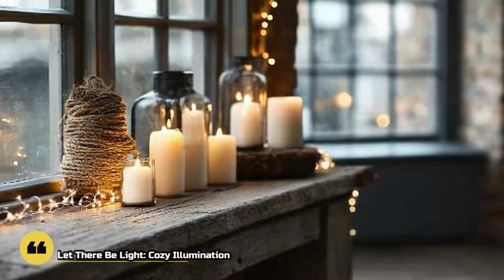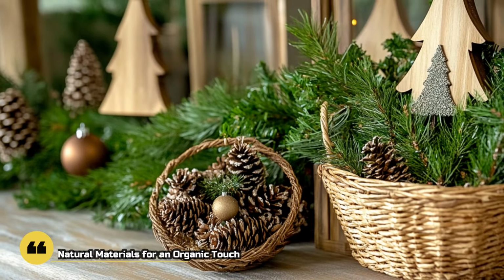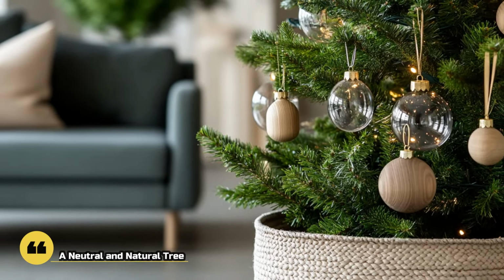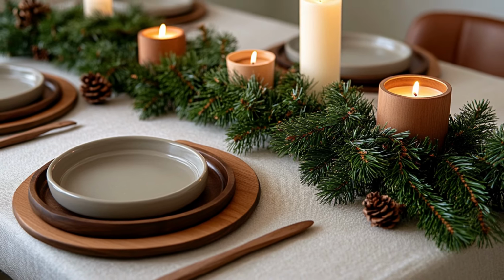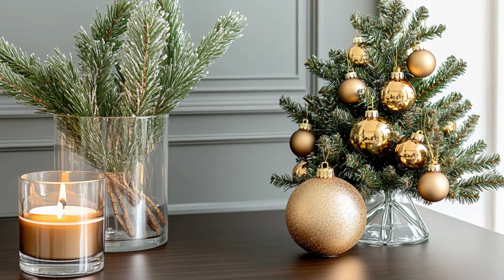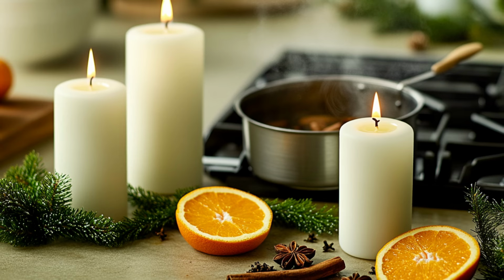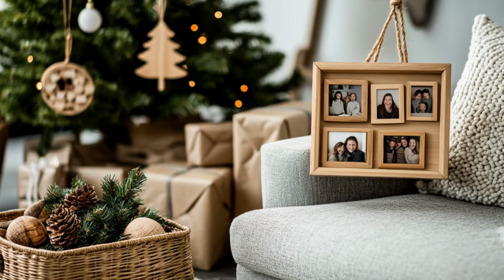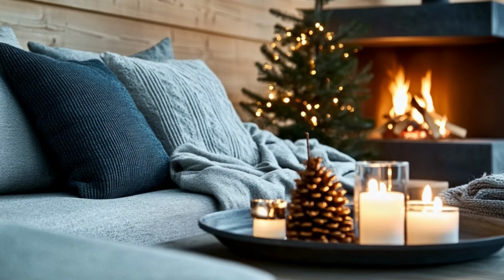Scandinavian Christmas Decorations 2024: Create a Warm & Sustainable Holiday Home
holidaydecor
Transform your home into a serene and inviting retreat this holiday season with the timeless appeal of Scandinavian design. Embrace simplicity and minimalism as you decorate with neutral tones, natural materials, and soft textures that create a cozy ambiance. A Scandi-style Christmas tree adorned with understated ornaments complements the decor, while warm lighting from candles and fairy lights enhances the hygge factor. By focusing on functionality and eco-friendly choices, you can achieve a sustainable yet festive home that exudes warmth and elegance.

Create a cozy atmosphere with thoughtful touches like soft throws, plush cushions, and layered rugs in your living spaces. Enhance your dining area with neutral-toned linens, ceramic tableware, and a natural garland centerpiece. Incorporate seasonal scents like cinnamon, pine, and citrus to complete the sensory experience. Scandinavian design thrives on the idea of togetherness, making your home an ideal space for family and friends to gather and celebrate the festive spirit in style.

This Christmas, embrace the essence of Nordic design with a focus on sustainability and personalization. Add sentimental touches to your decor with handmade or family heirloom ornaments, and extend the cozy atmosphere outdoors with simple lighting and greenery. By adopting Scandinavian principles, you can enjoy a warm, minimalist holiday season that’s both stylish and meaningful.

YouTube Chapters
0:00 Introduction
4:48 The Heart of Scandi Style: Simplicity and Minimalism
7:12 Let There Be Light: Cozy Illumination
12:00 Natural Materials for an Organic Touch
14:24 Textiles to Maximize Comfort
17:36 A Neutral and Natural Tree
20:00 Dining Table Elegance
22:24 Functional Décor with Hygge in Mind
24:48 Sustainable and Eco-Friendly Choices
27:12 Seasonal Scents to Set the Mood
29:36 Scandi-Inspired Kitchen Touches
31:59 Personal Touches and Memories
34:24 Outdoor Scandi Charm
36:48 A Space for Togetherness
39:12 Conclusion